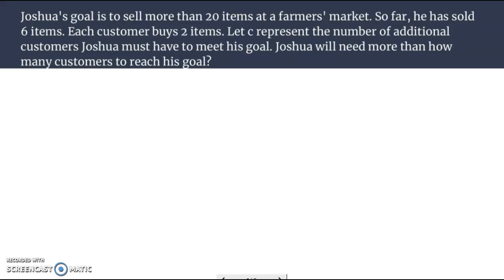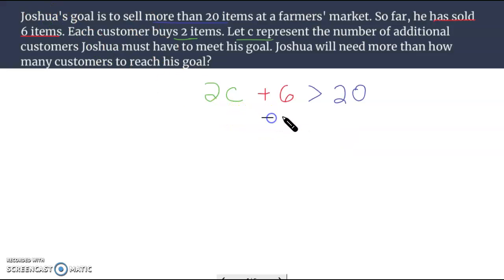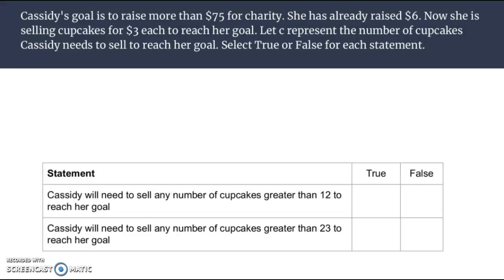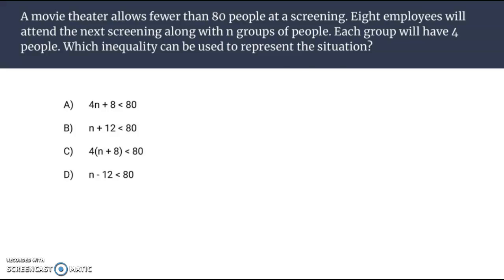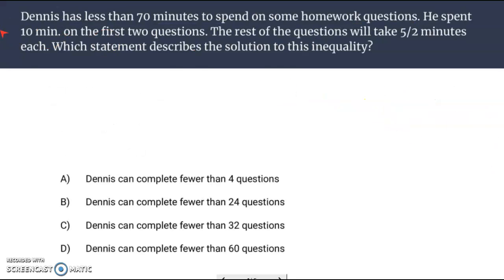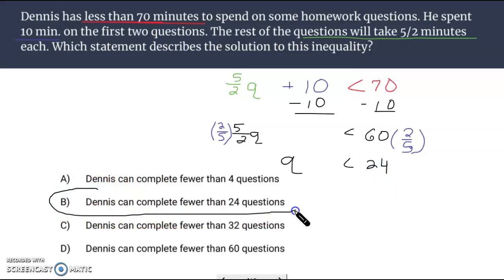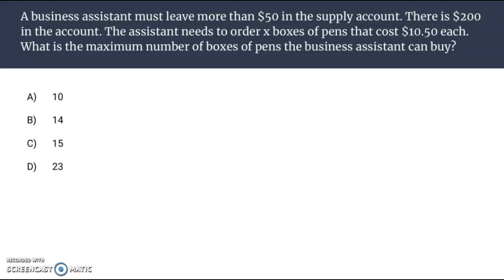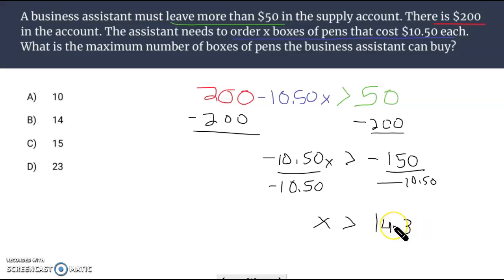Inequality Story Problems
5 examples of inequalities